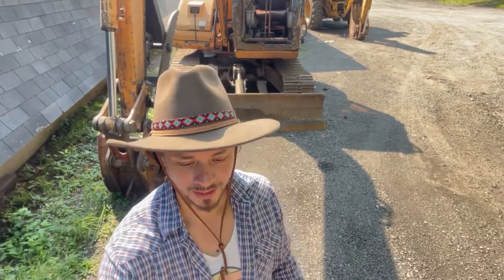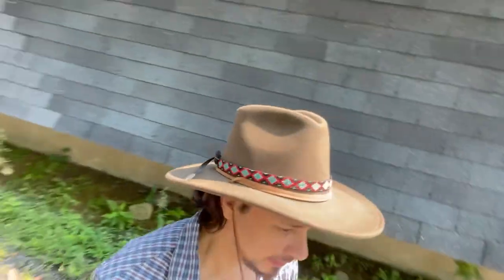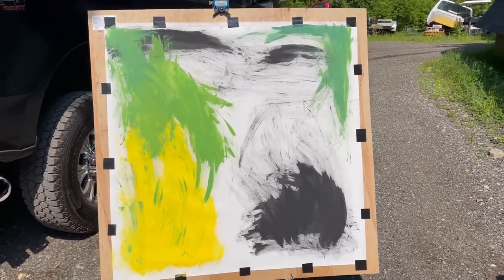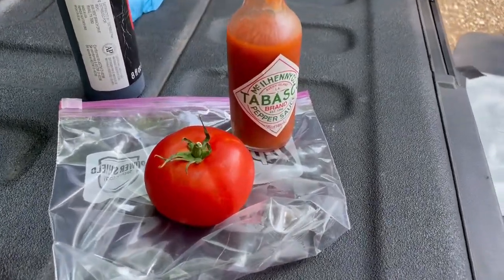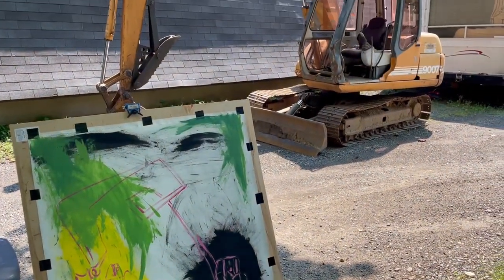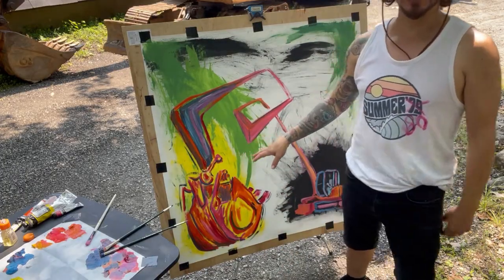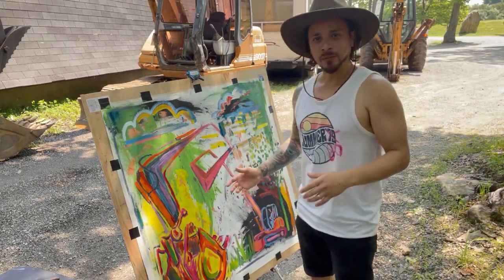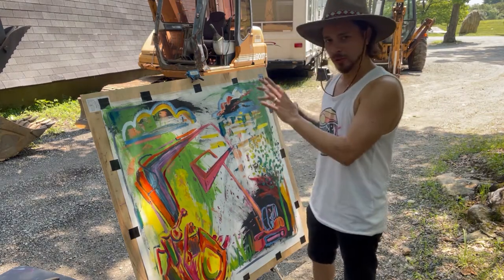The Reaction of Color / Oil Painting Demonstration / How to paint / painting step by step /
Plein Air painting : How to

HOW TO Step 1 - Search for a Motif

What is a motif? A motif is dominate idea or feature in your painting. For example, you could paint a special collection of  trees, or mountains, rivers and creeks, or flowers in an open field. Whichever you decide to paint, try to look for a dominate idea or feature in your composition. Then, paint supporting elements that draw attention to your dominate idea or feature.

HOW TO Step 2 - Sketch for composition

Try sketching a small idea of what you would like of capture. This will help shape your composition. You may notice that originally putting a tree in the middle of your painting did not seem as interesting as offsetting it to the right or left. Small sketches can help workout these issues. This will also aid in your observation. For example, you may notice a small detail, like a birds nest in a tree that will add interest to your painting. Details add that little something that can engage your viewer. This may even become a feature in your painting.

HOW TO Step 3 - Set up and get to having fun!

Make sure to bring an umbrella to block out direct sunlight. Direct sunlight will not provide you with a good indication of how dark your darkest colors should be. Buy blocking out the sun you will be able to see what your painting will look like indoors. It is not necessary to hold the umbrella up the whole time you are painting but check in from time to time, especially in the beginning stages of your painting.

If you can, bring a sand bag to help hold your easel in place. The wind can be your biggest obstacle when outdoors, but this is what makes plein air paintings so special. It is that special connection with nature.

Bring water so you do not dehydrate. No one wants to come across a beautiful painting with a passed out artist next to it, lol.

Lastly, bring a large hat to cover your face from the sun, and sunscreen. These two can really help make the experience much better. Also, when you take a picture next to you finished painting you won’t look like a bright red lobster. You will thank me later!

HOW TO Step 4 – Clean up all your trash
Take care of nature and nature will take care of you. Bring a trash bag and leave no evidence behind. LOL sound like advice from a crime show, but seriously be kind to the environment, you get it.

HOW TO Step 5 – Never stop learning from your work. Tell yourself this is not my last painting. If you are not happy with the end result, just do another one. Learning from doing is just as crucial as learning from books or videos. Trust the process it will make a difference in its right time. Sounds like life advise, I guess in a way it is!

My name is Ben. I am new to YouTube and enjoy sharing my art journey. If you have not seen my previous videos please take a look. I have done a hand full of Plein Air paintings, aka (outdoor paintings) and have shared all my learning from these. To me art is fun and every time I paint something it is a surprise for me too.